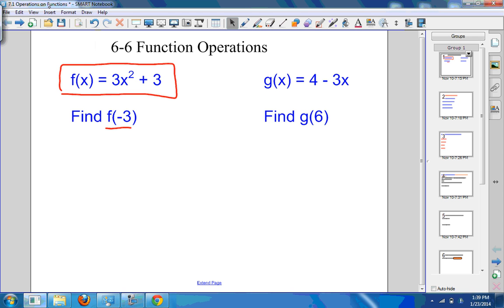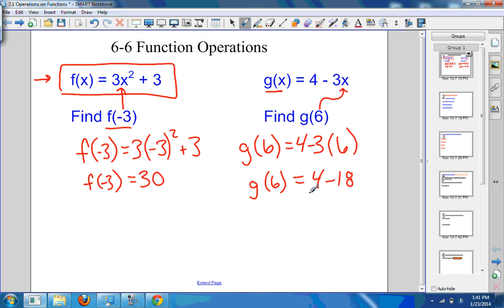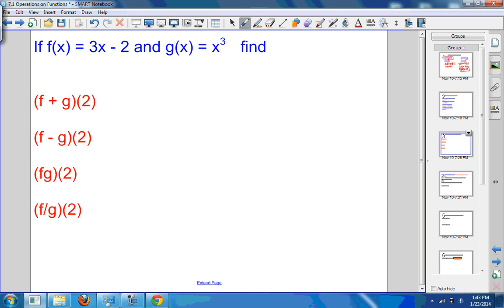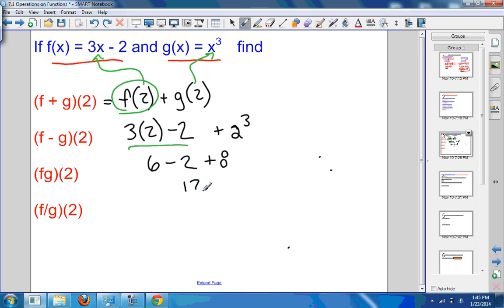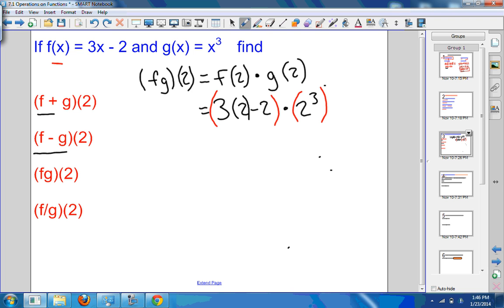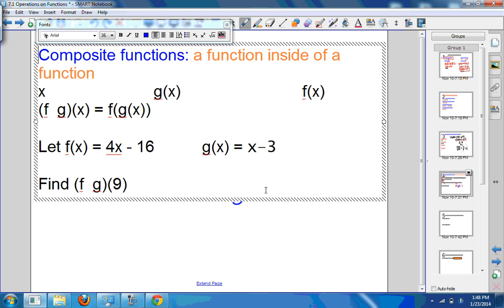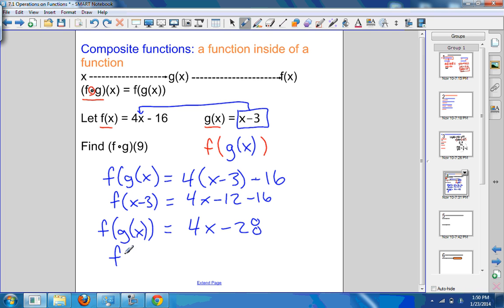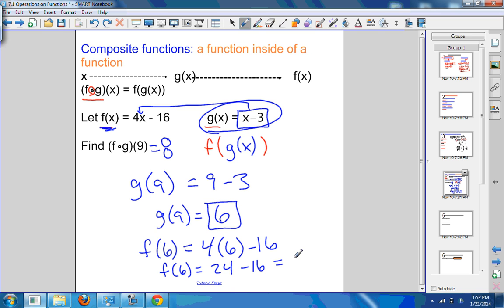6 6 Function Operation Alg 2